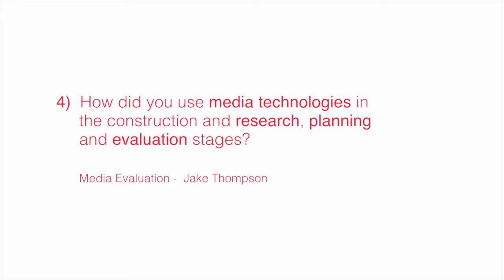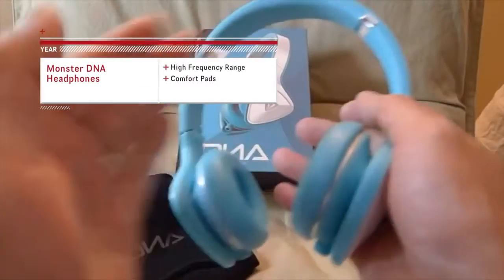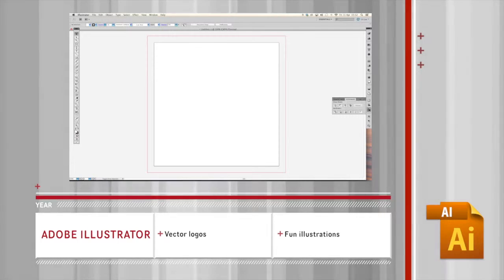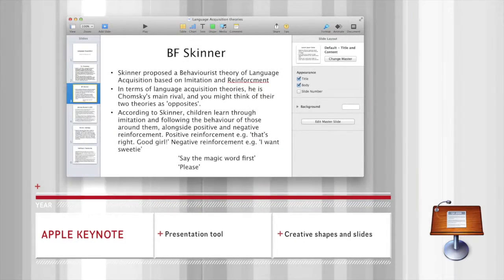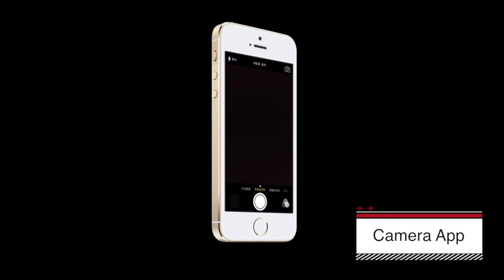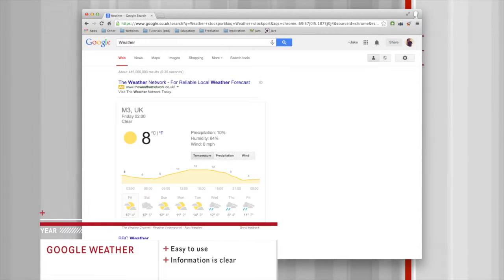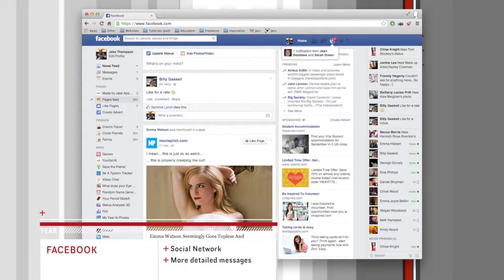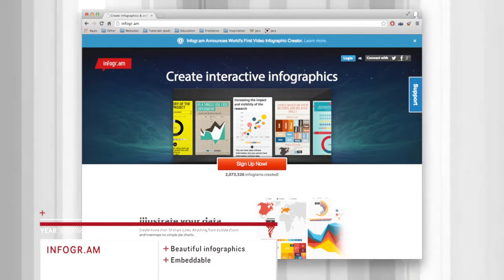Evaluation 4) Technologies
This video is about Evaluation 4) Technologies